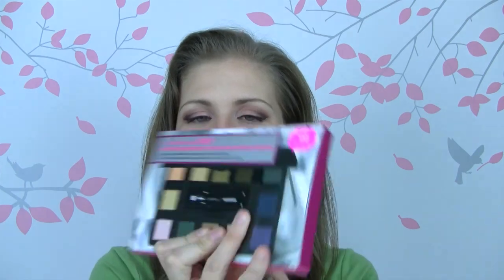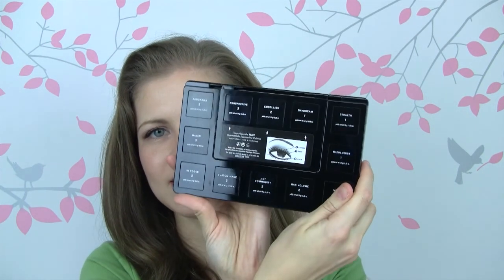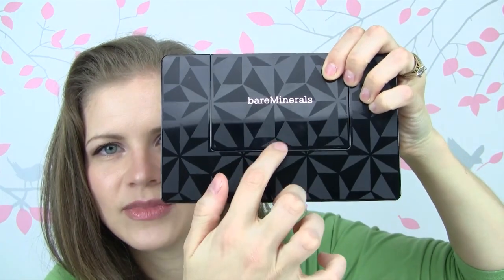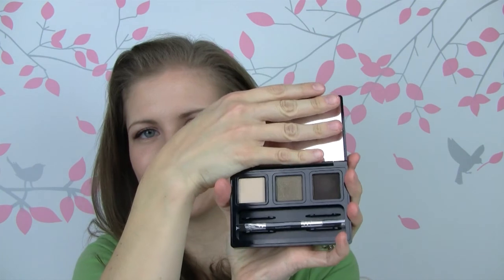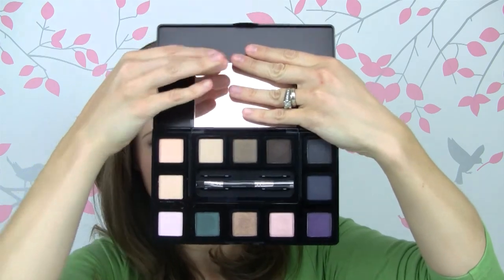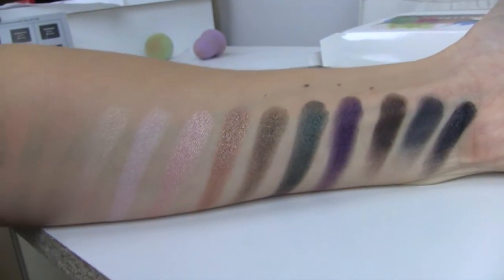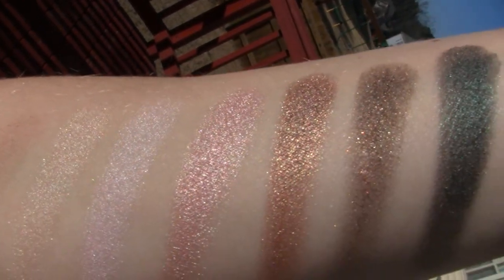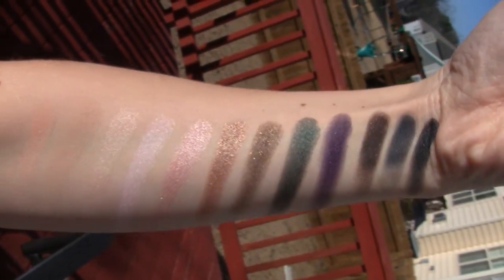bareMinerals The Mix Master Convertible Eyeshadow Palette Review/Swatches